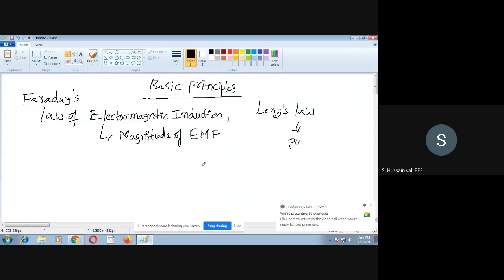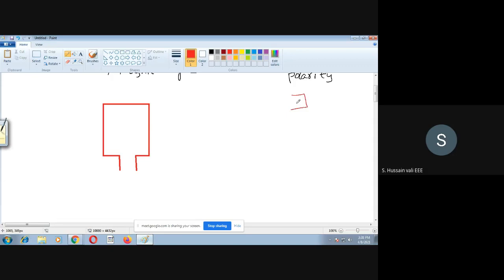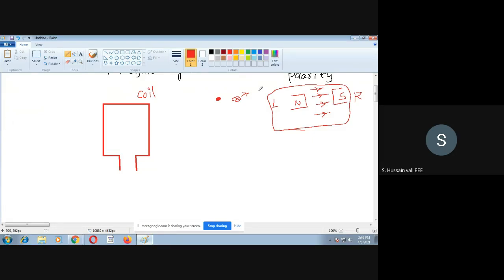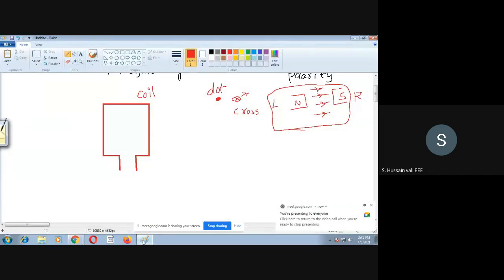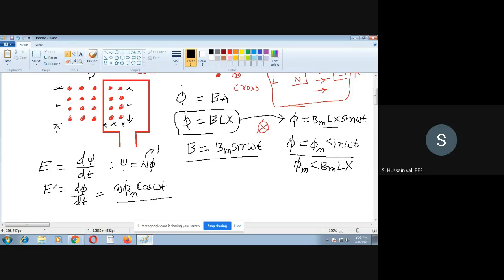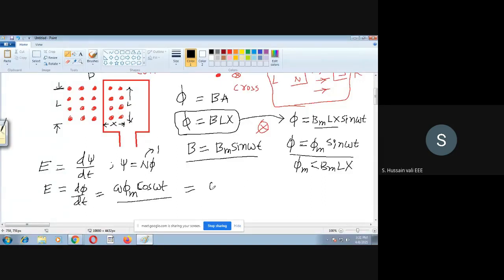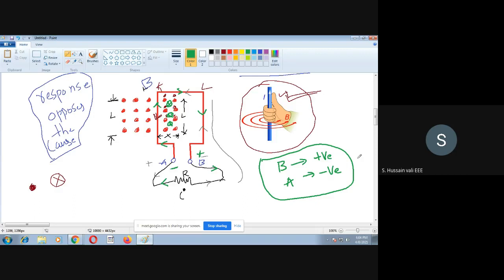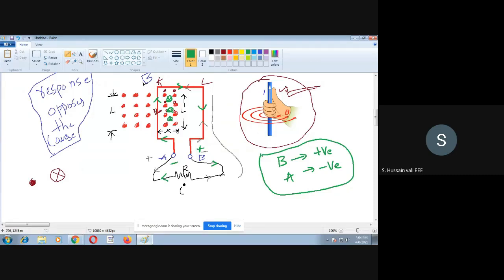machines 2 lecture 3